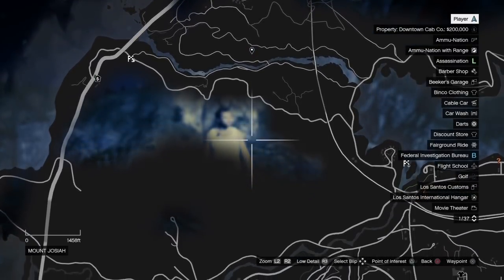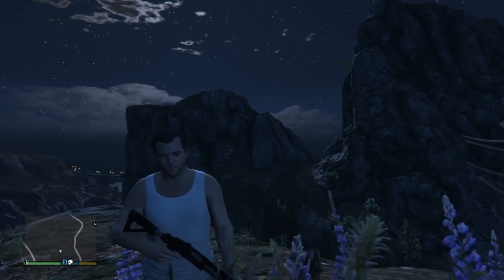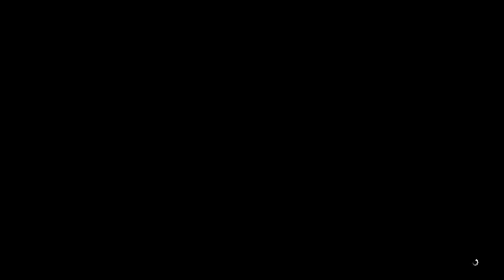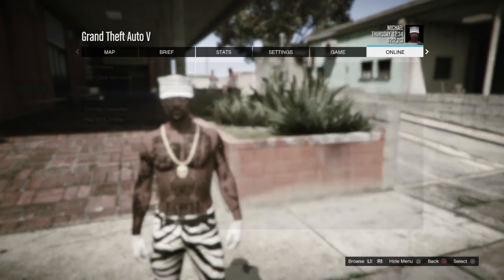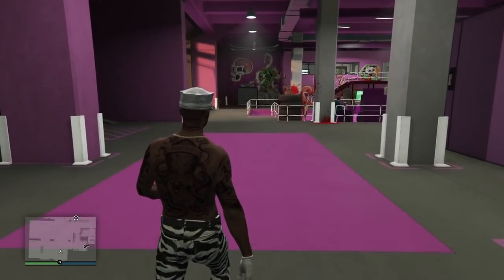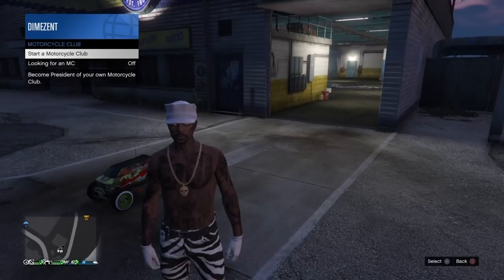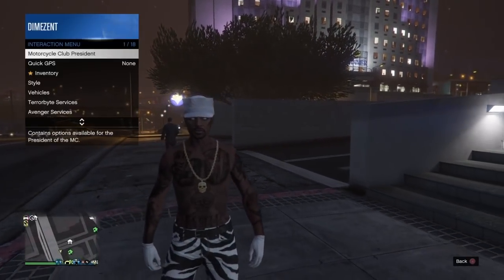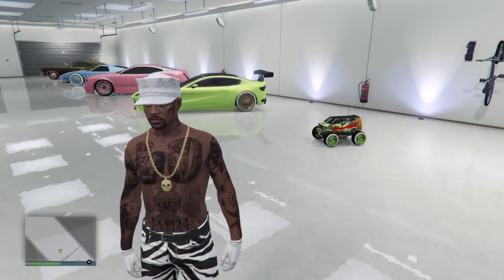GTA 5 ONLINE - *NEW SOLO* HOW TO STORE RC BANDITO IN CAR GARAGE SLOT GLITCH (PS4/XBOX ONE)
STORE *NEW* RC BANDITO IN YOUR CAR GARAGE
RC BANDITO IN CAR SLOT GLITCH 100% SOLO *WORKING NOW*

In this video, I will be showing you how to store an Rc Bandito in your car garage. When successful you RC will act as if it was your personal vehicle. You will be able to call it out by the mechanic & if it gets destroyed you can call Mors Mutual to make a claim and have it returned to you in mint condition

Buzzard cheats - PS4 : CIRCLE, CIRCLE, L1, CIRCLE, CIRCLE, CIRCLE, L1, L2, R1, TRIANGLE, CIRCLE, TRIANGLE

Xbox 1 : B, B, LB, B, B, B, LB, LT, RB, Y, B, Y.

COMING SOON!